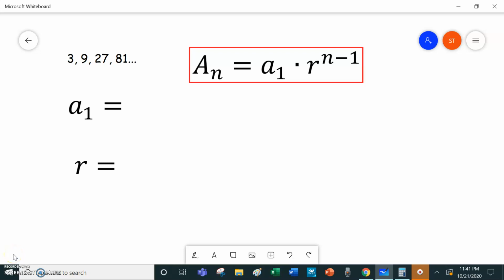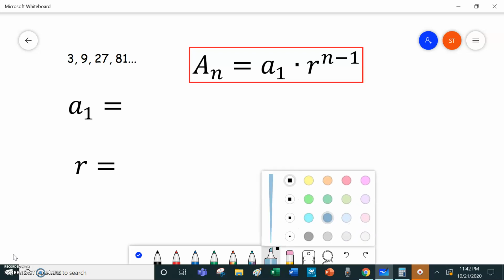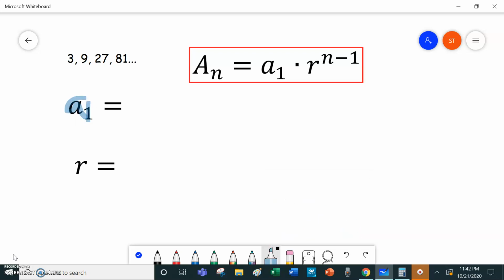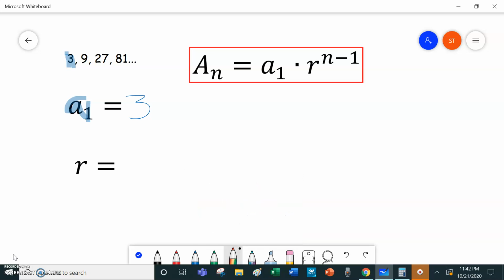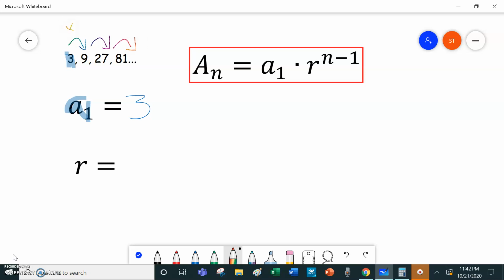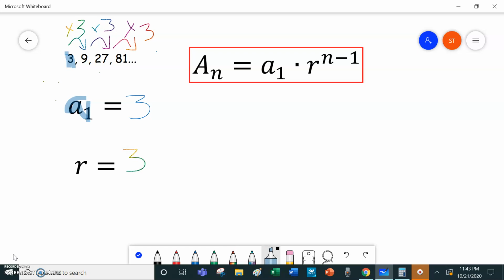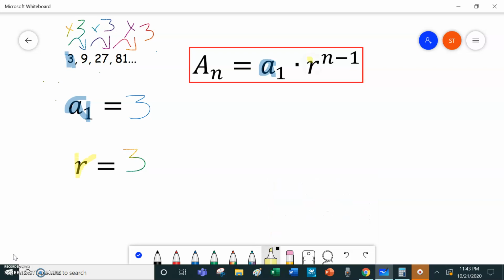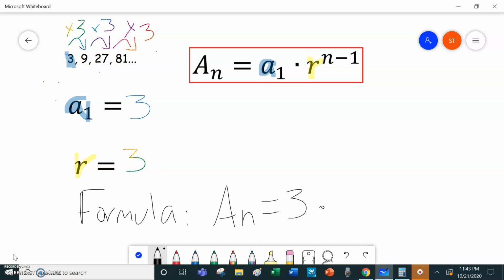Example: Write an Explicit Formula for a Geometric Sequence